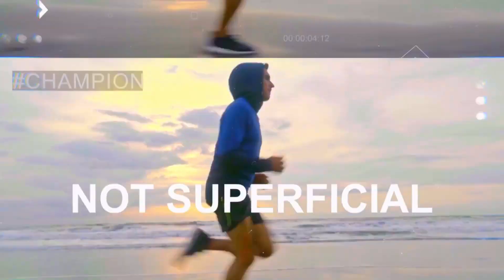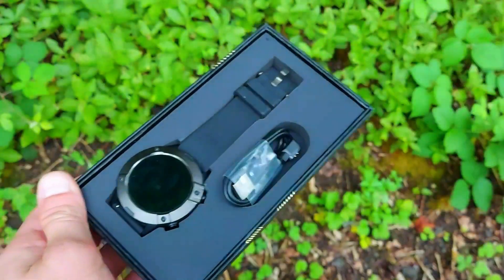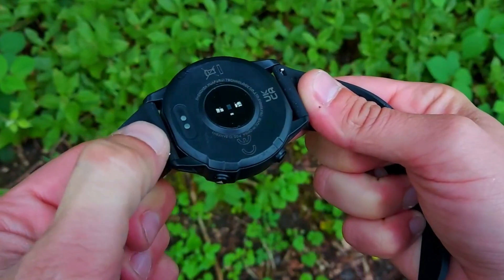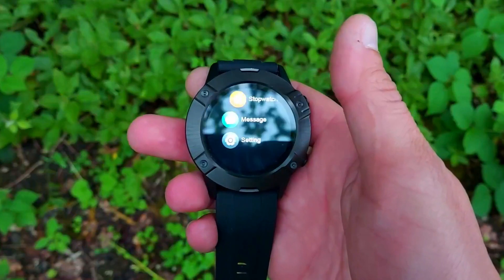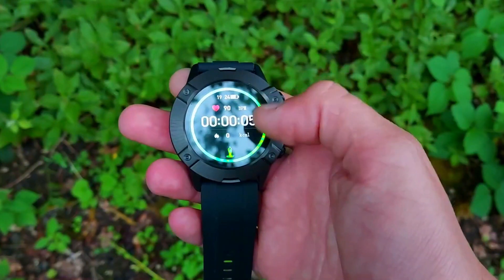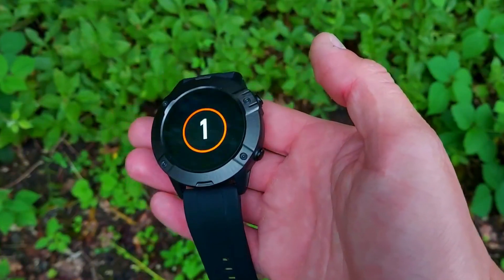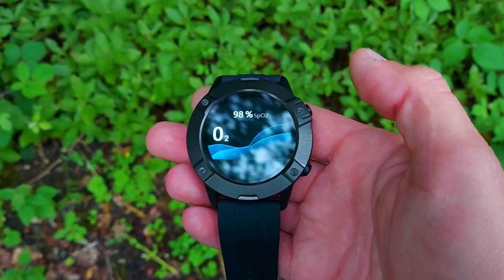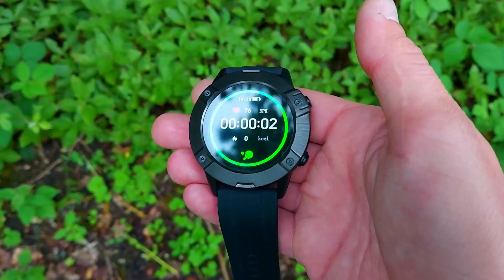ALL NEW CUBOT N1 Smartwatch Review | Comprehensive Guide to Design - Display - Features & Functions